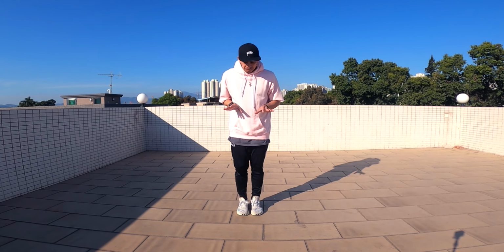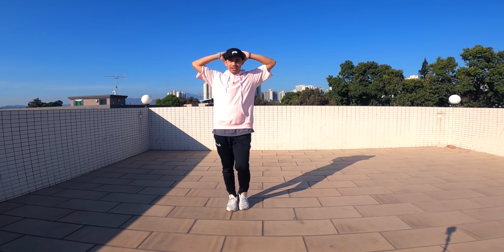DANCE TUTORIAL | Ally Brooke - Fabulous | Bryan Taguilid | Dance Video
hey guys, heres my new dance tutorial, Hope you all like it...and if you enjoy this video you can check out my other tutorial in the link,...Thanks a lot for your support...

MUSIC
Fabulous - Ally Brooke

prince_bryan